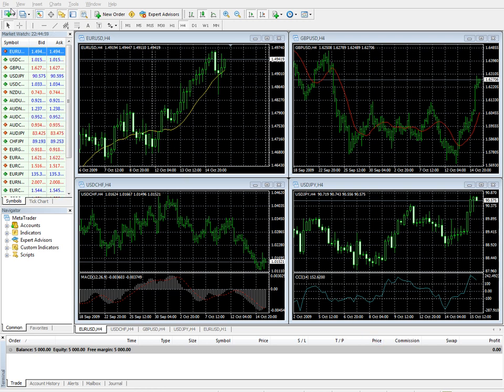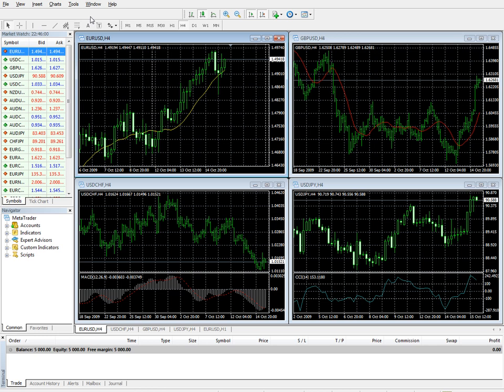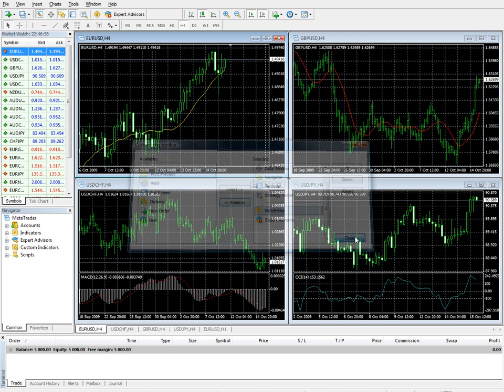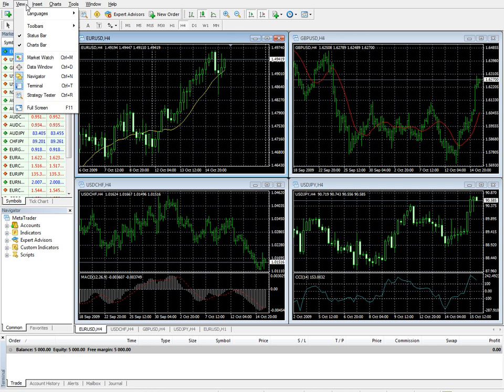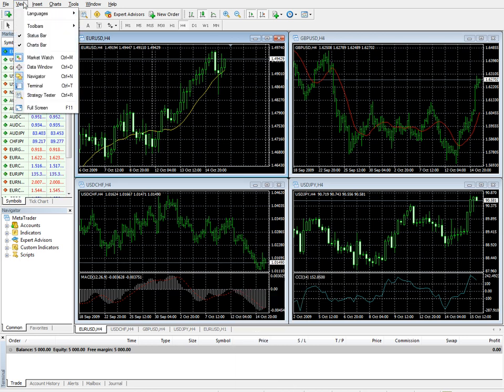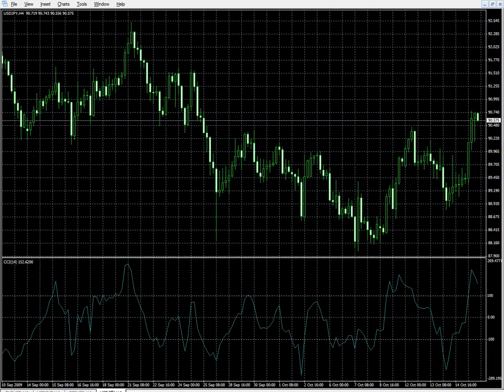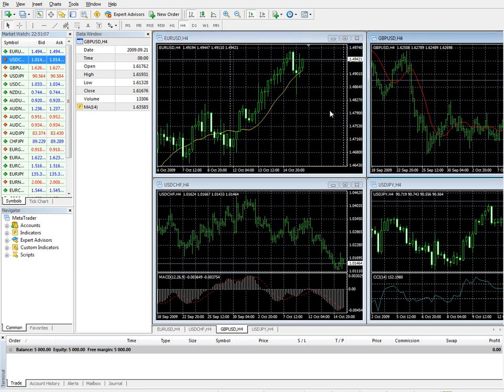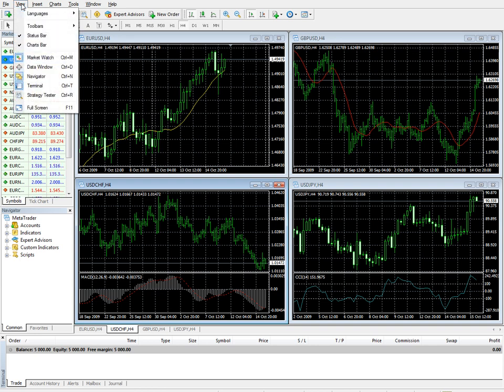06 view menu tutorial